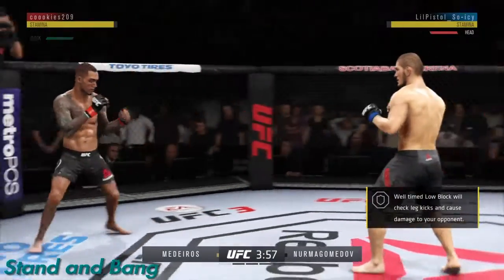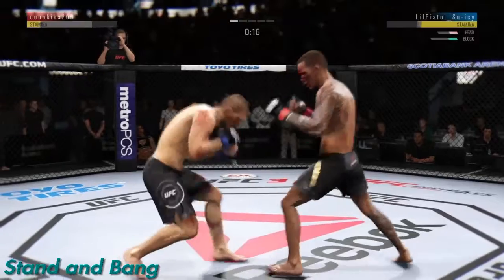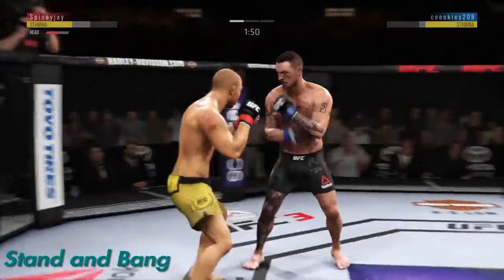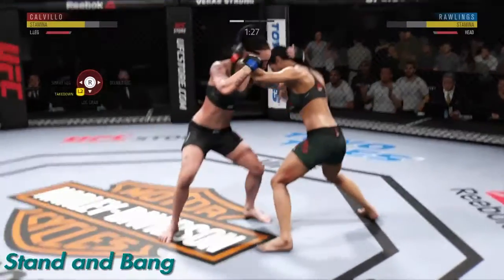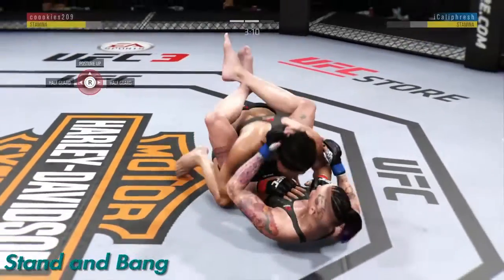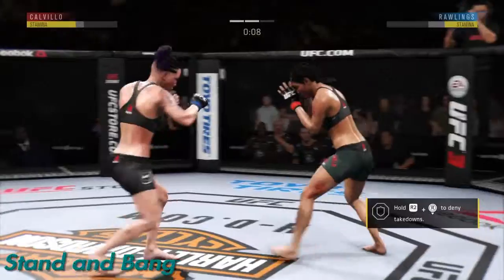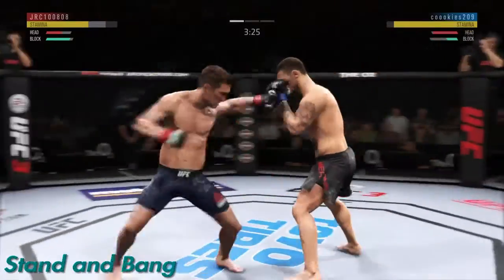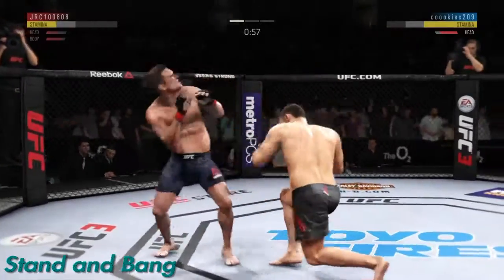Francis Ngannou vs Cain Velasquez UFC on ESPN Breakdown & Prediction!!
Breaking down and predicting UFC On ESPN Francis Ngannou vs Cain Velasquez
PSN- Coookies209